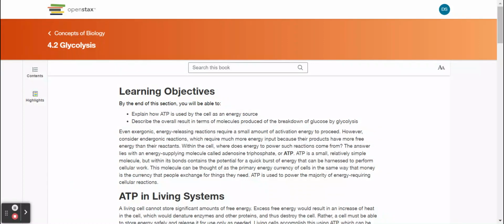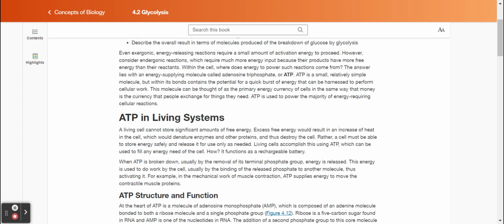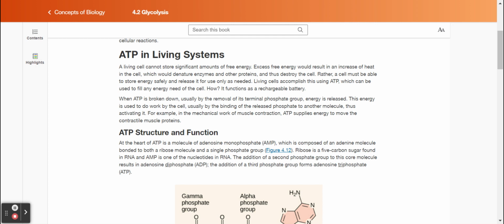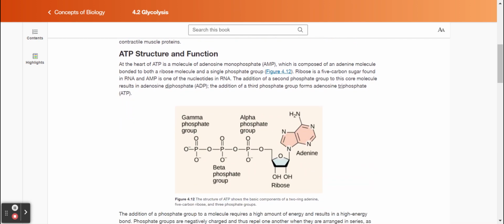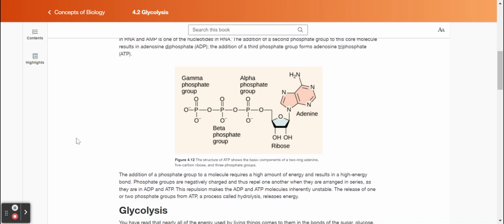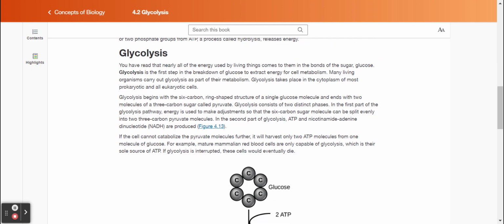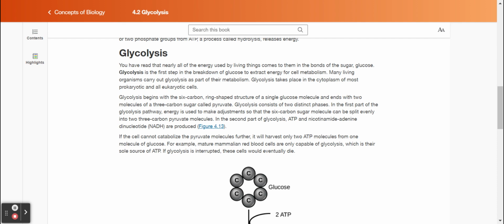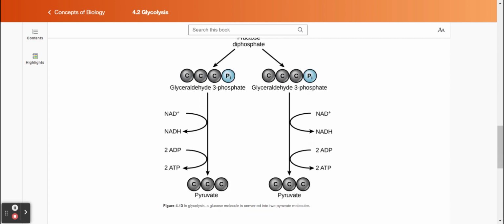4.2 Glycolysis - Concepts of Biology | OpenStax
Narration of Section 4.2 Glycolysis from OpenStax Concepts of Biology

Find the link to the textbook, slide decks to introduce and support in-depth study of Chapter 4, along with Guided Notes and Practice Multiple Choice Questions